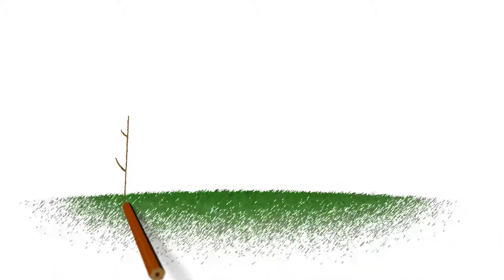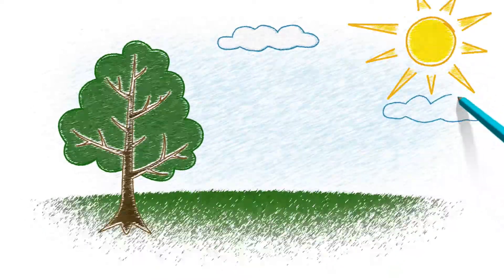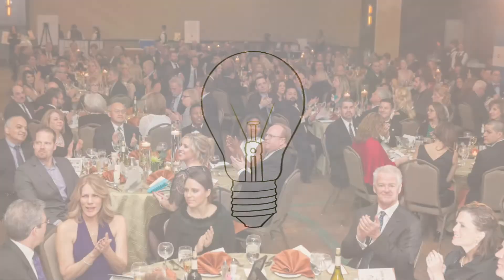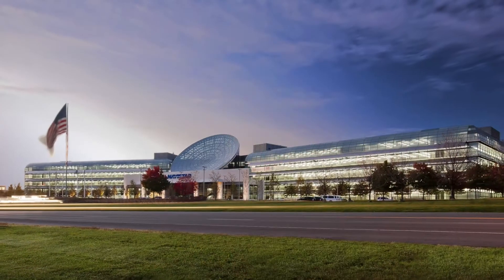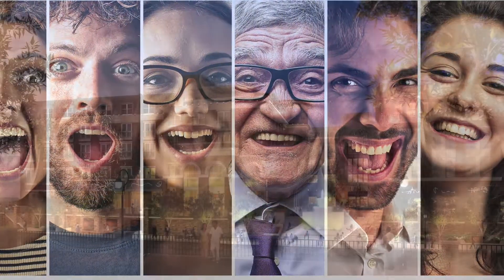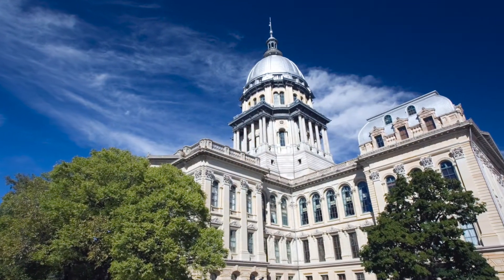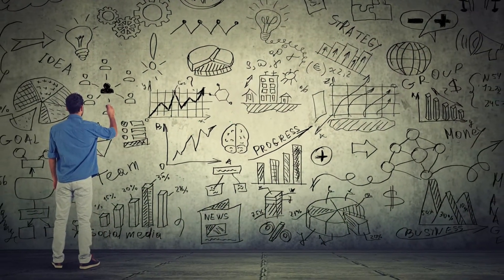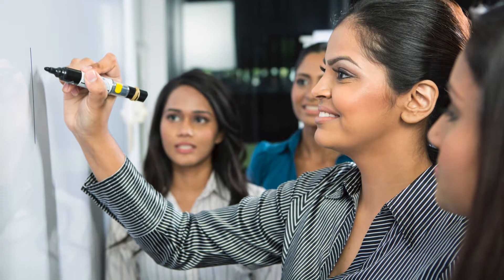NACC: The Brand Story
Want to know who we are and why we say what we do?  Follow the story that started it all.